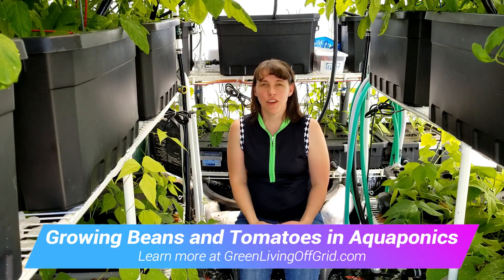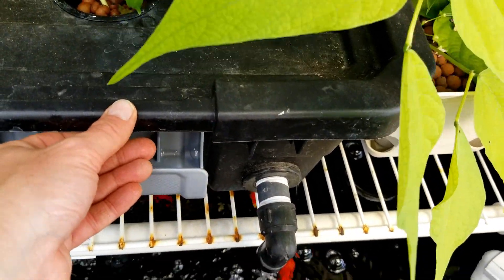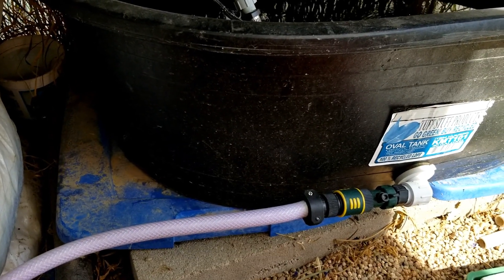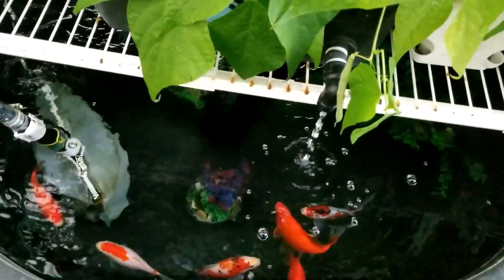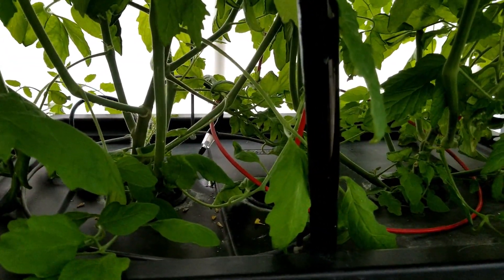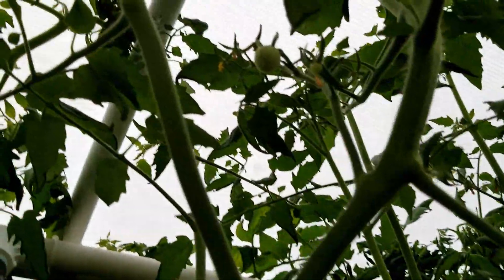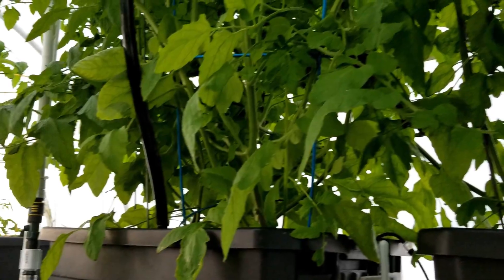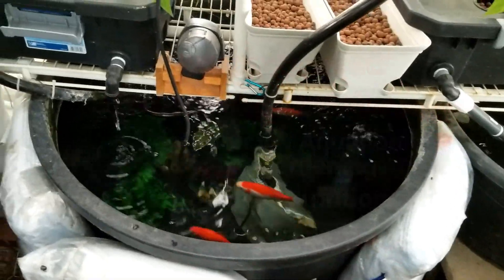Growing Beans and Tomatoes in Aquaponics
Using Aquaponics by growing plants in fish water is a great way to nurture your Beans and Tomatoes, and cut the cost of Hydroponic nutrients.  Beans can grow to full term on Aquaponics without any additional nutrients added, but I have found that unless you have a high fish load, tomatoes will need a little extra nutrients.